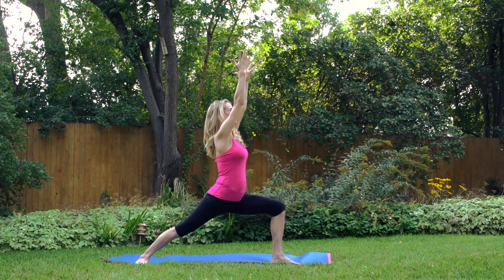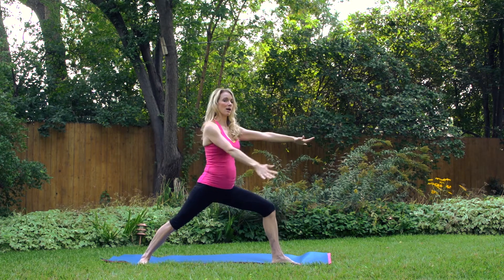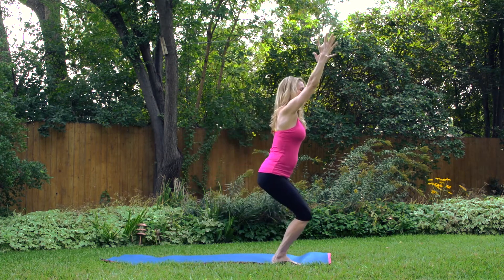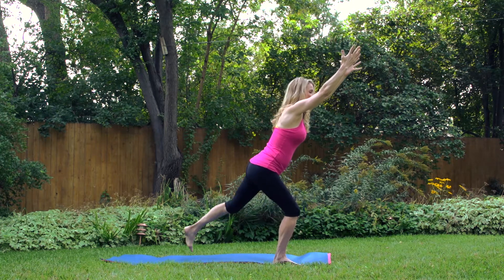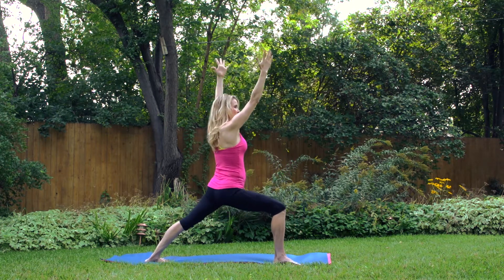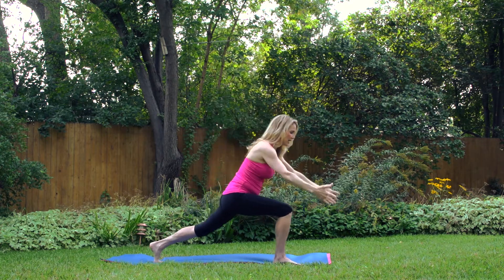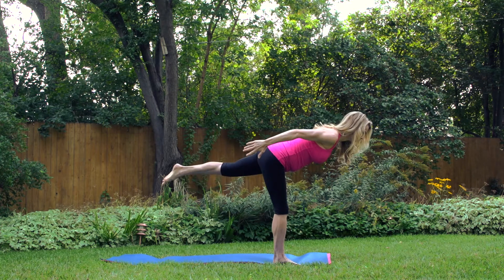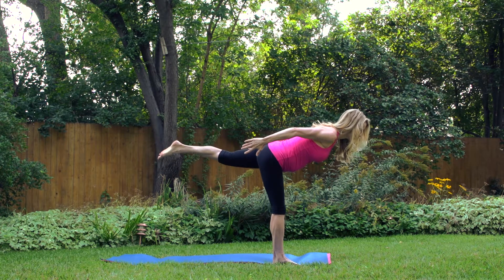Tone and Sculpt Your Butt with Kristin McGee's Yoga Workout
Kristin McGee shows you how to strengthen and tone your buttocks and legs with this yoga butt sculpting flow.

Kristin shot this video 3 weeks after giving birth to her first baby boy.